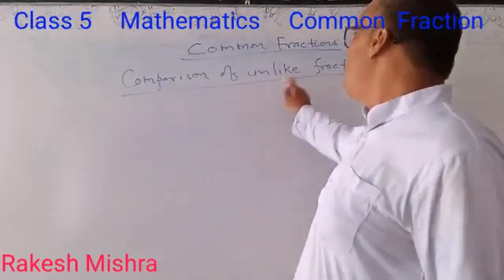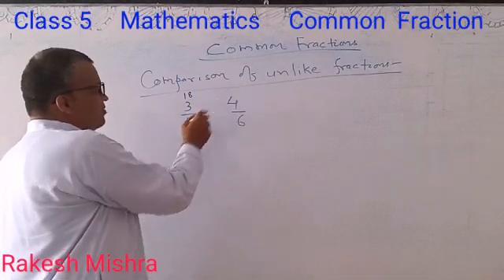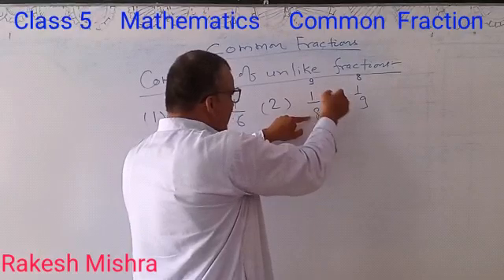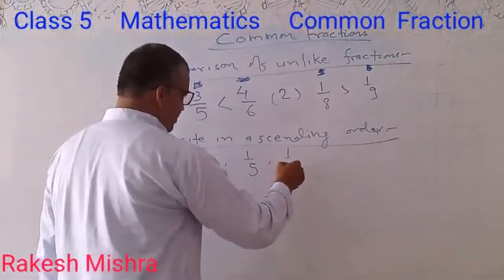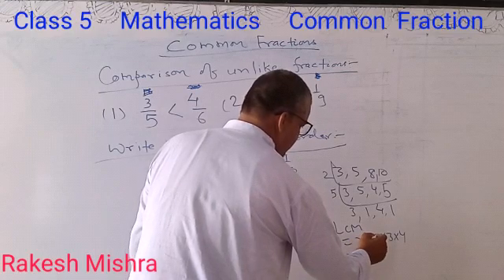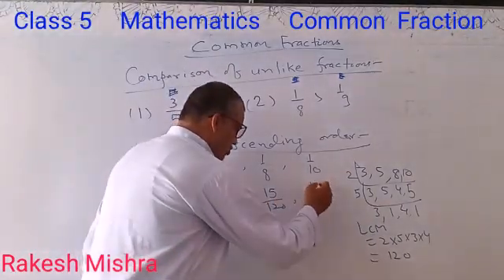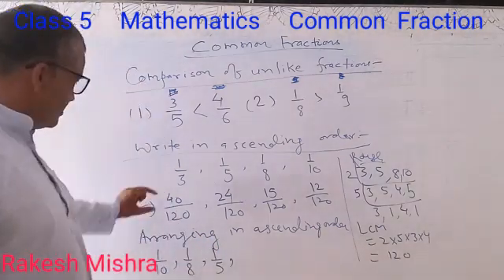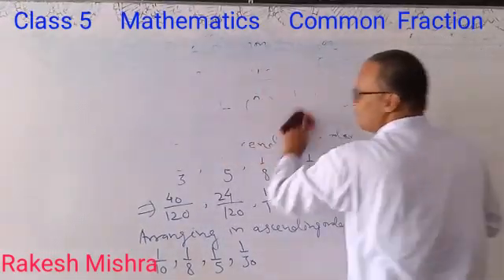Common Fraction || Mathematics || Class 5